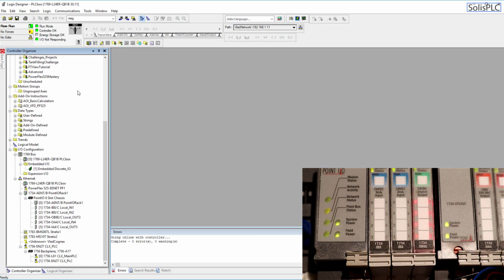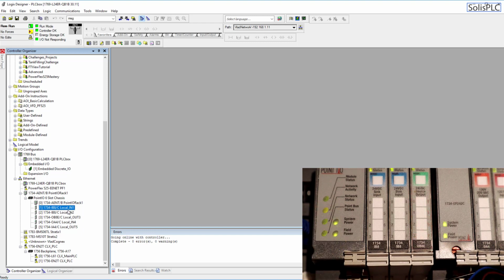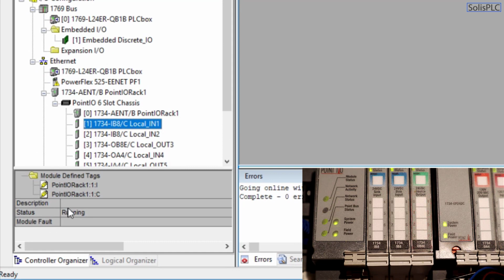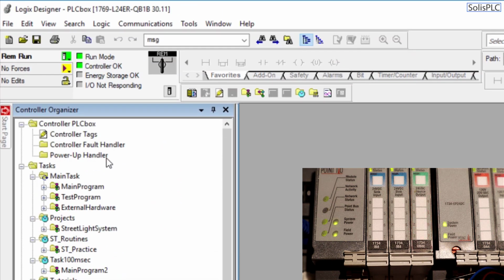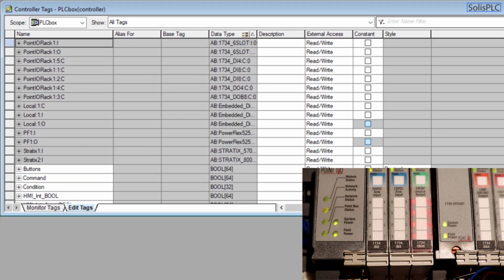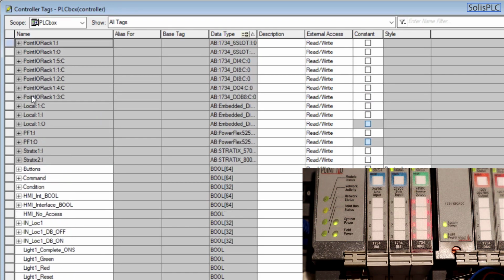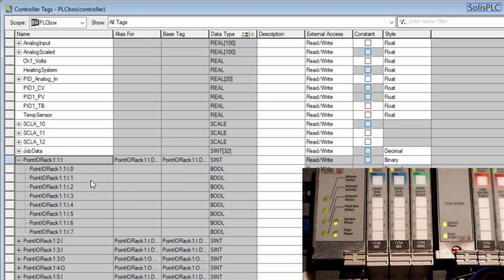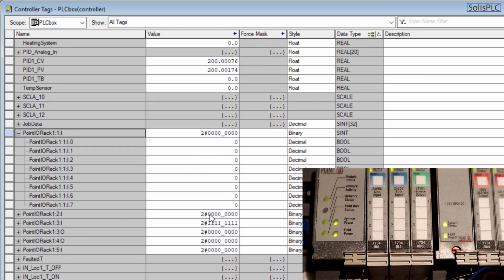Point IO 1734 Allen Bradley - Input Sensor Hardware Installation Wiring Testing Programming Tutorial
Point IO is a critical component of a distributed control system. This hardware component from Rockwell Automation allows the end user to add nodes of inputs and outputs to their system within proximity of field devices. By doing so, costs of installation are reduced and the need of multiple PLCs is reduced if not eliminated in most situations.

From a practical standpoint, Point IO is a hardware block which communicates over ControlNet, DeviceNet or EtherNet and sends data to the master device. The master device is an Allen Bradley PLC which can be from the ControlLogix or the CompactLogix family. A major advantage of the Point IO platform is the fact that the user can pick the required input and output cards in order to satisfy the needs of their control system. In other words, the user may choose to have a very flexible node combination & save on the costs.

In this tutorial, we will be exploring the connections needed to add a SICK sensor to one of the inputs on the Point IO node. This procedure is the same for most sensors, relay based inputs and other devices commonly seen in a 24VDC based control system.